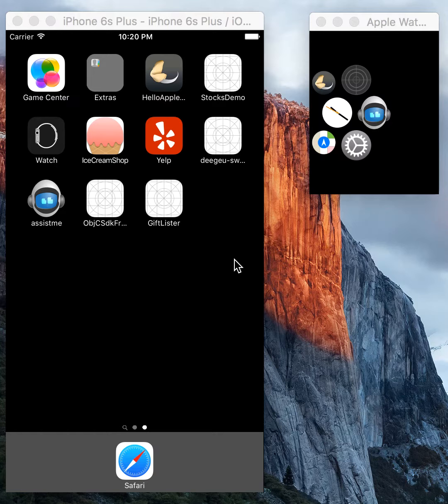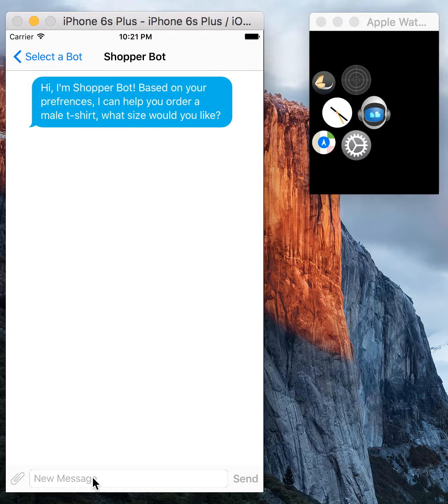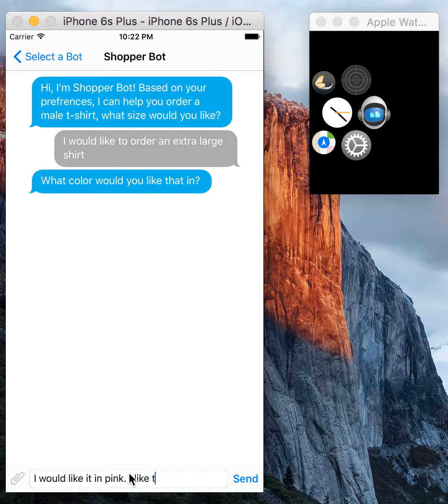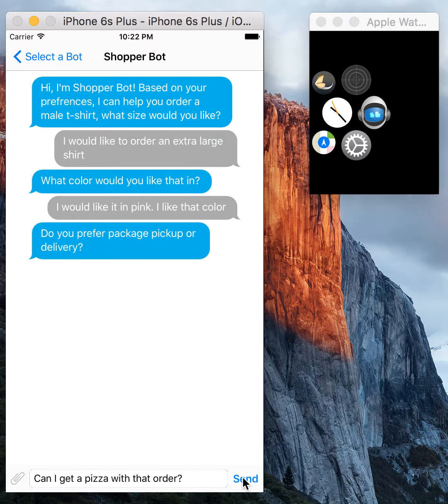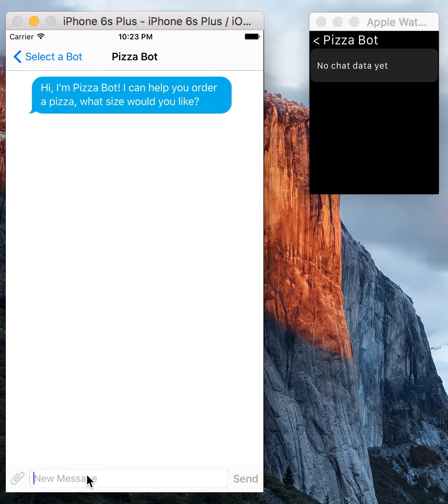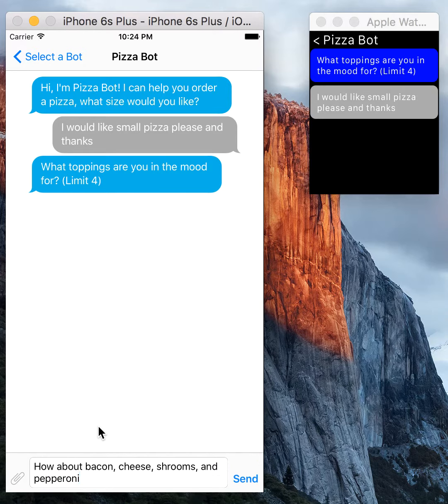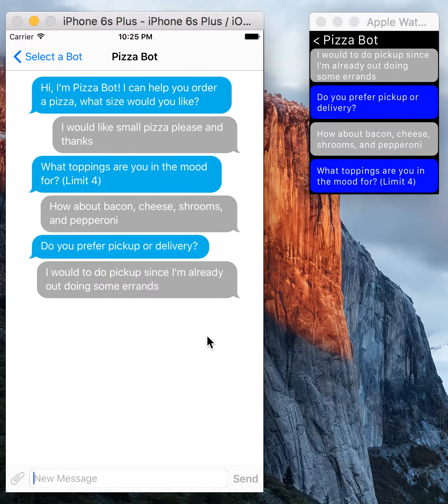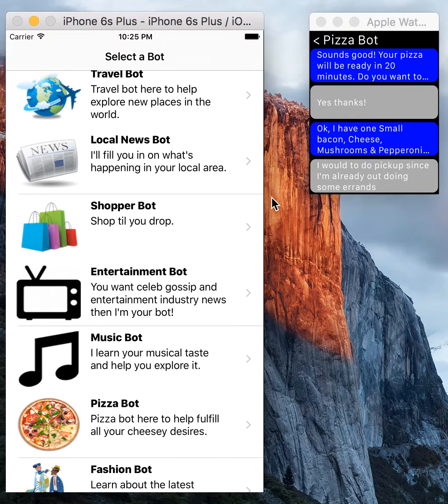AssistMe Demo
A quick demo of the AssistMe Chat App